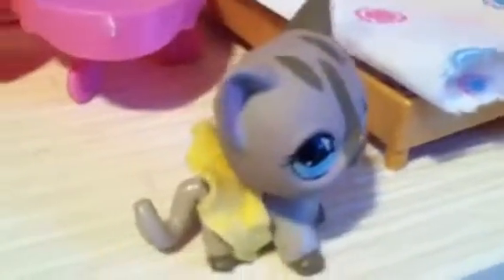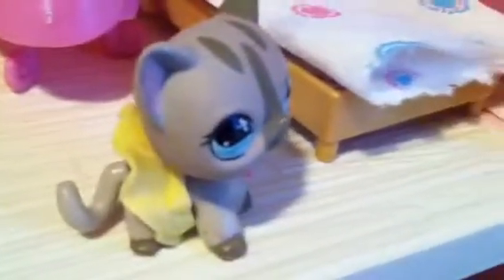Lps my love life remake part11 merry